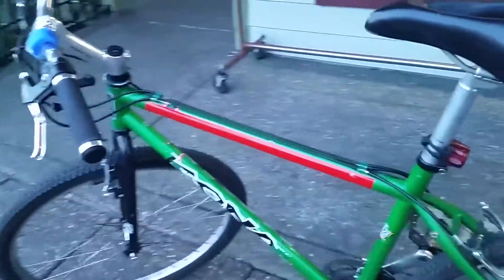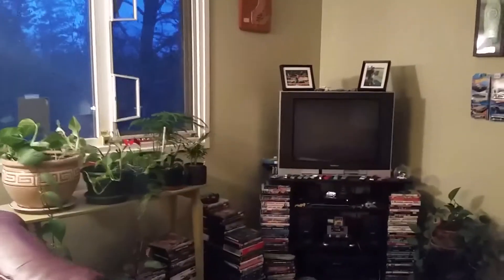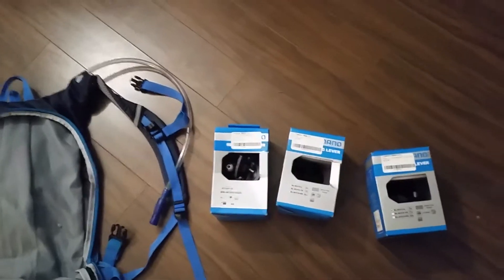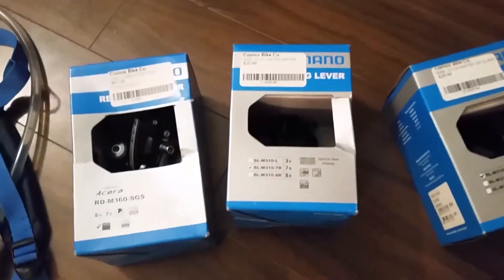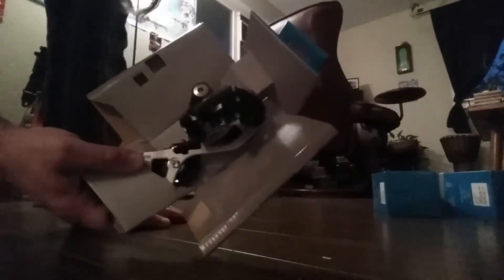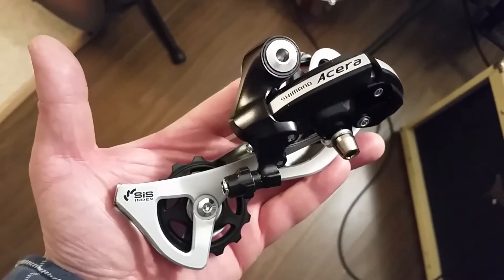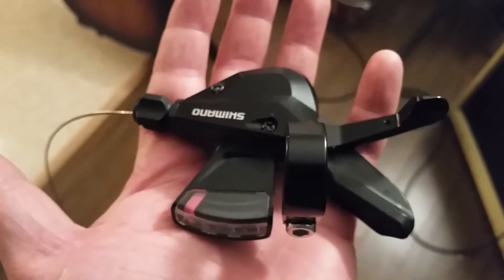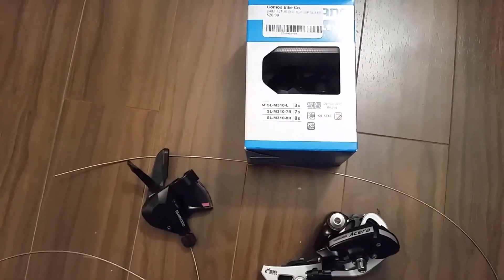Shimano Altus shifters and Acera derailleur Un boxing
What did I buy? Watch the video and find out😀